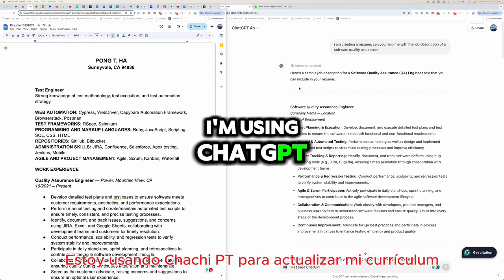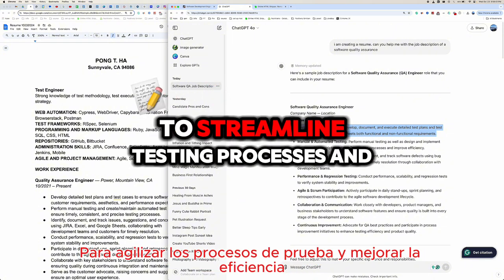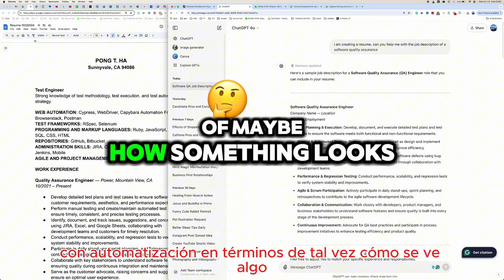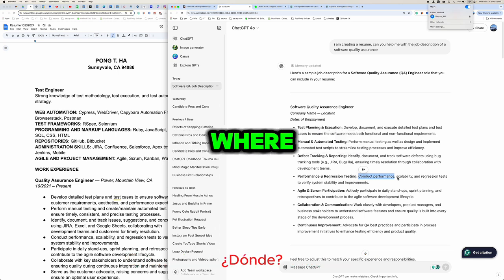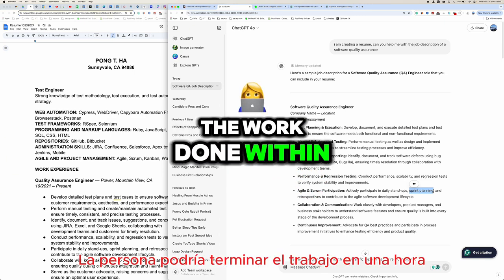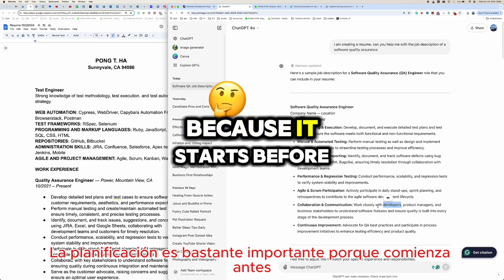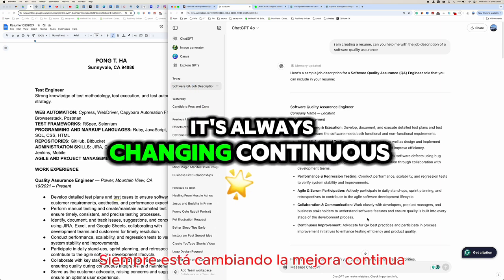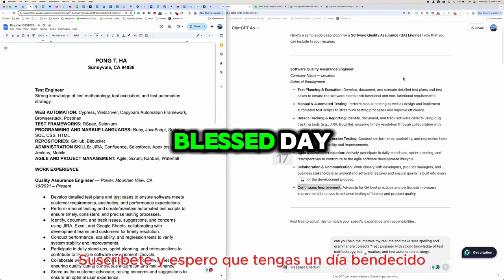Want a PERFECT Resume? I'll Show You How I Did It!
video chapters
minute 1 - 00:01:00
minute 2 - 00:02:00
minute 3 - 00:03:00
minute 4 - 00:04:00
minute 5 - 00:05:00
minute 6 - 00:06:00
minute 7  - 00:07:00
minute 8 - 00:08:00
minute 9 - 00:09:00
minute 10 - 00:10:00
minute 11 - 00:11:00

🎥 trailer (Free Music) - Myths by Alex Productions 🇮🇹
🚤 Epic Cinematic (Free Music) - EGLAIR by Alex Productions 🇮🇹
🎥 Epic Trailer (Free Music) - THE WAY OF WATER by Savfk 🇮🇹